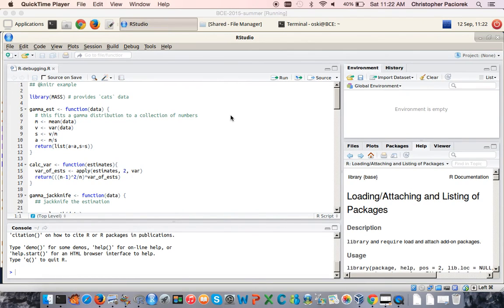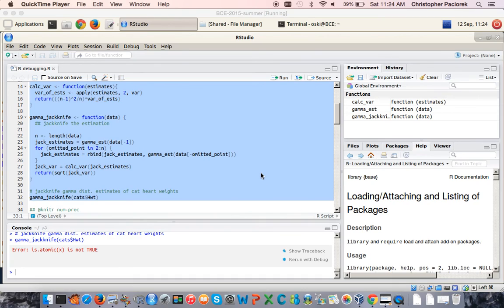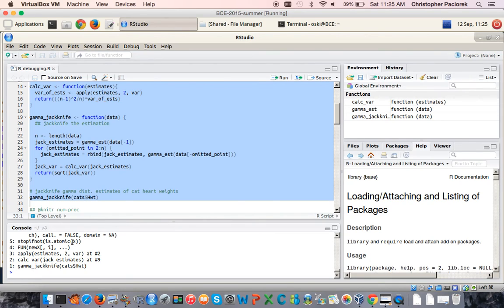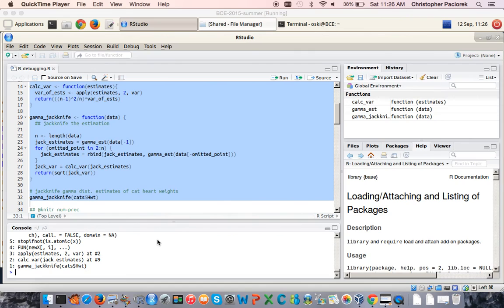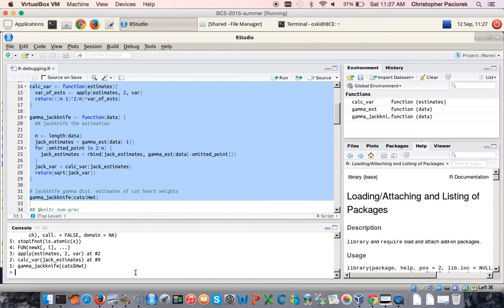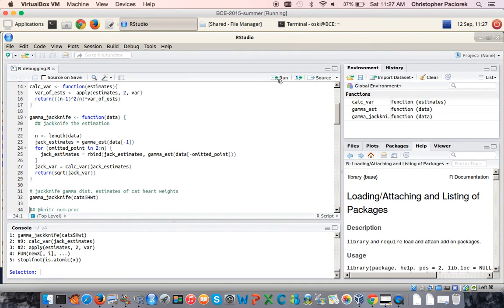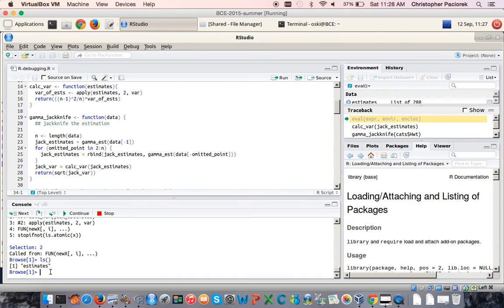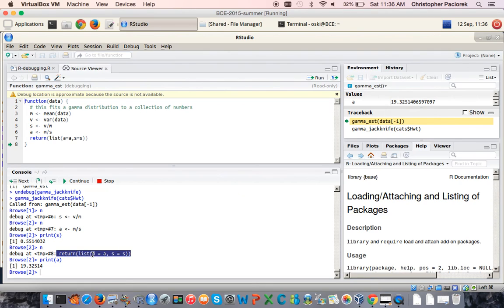R debugging tutorial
Screencast giving an example of the use of R's debugging tools, accompanying the the tutorial